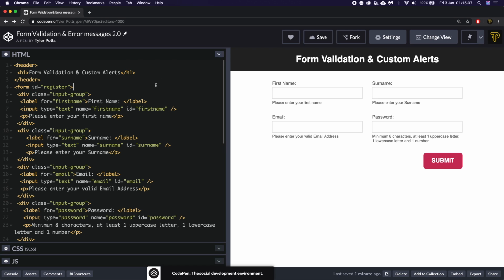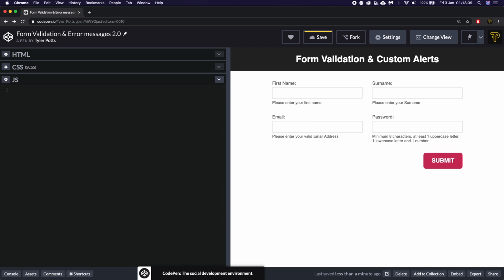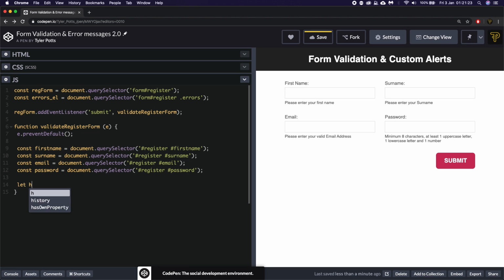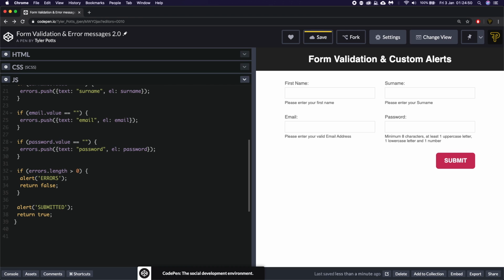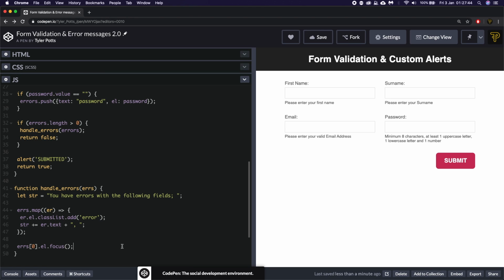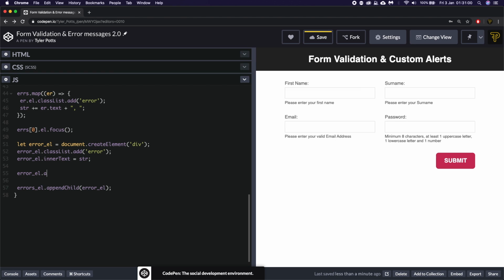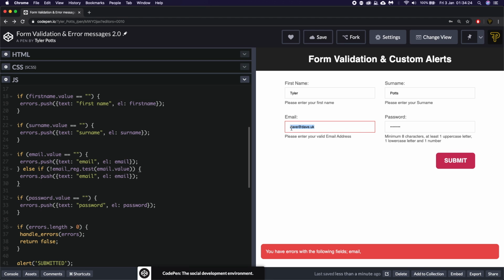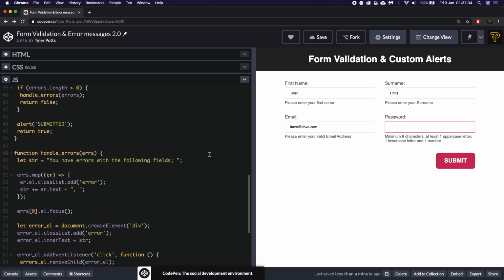Form Validation in Javascript - Easy, Simple, How To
How to use Javascript to validate a html form and all input fields inside that form, including, email, text and password input fields. We also look to implement custom error messages like an error ’toast’ and using css and javascript to visually show which form fields have errors.